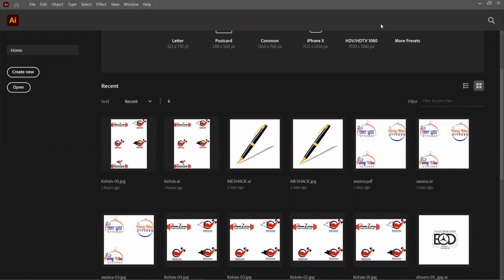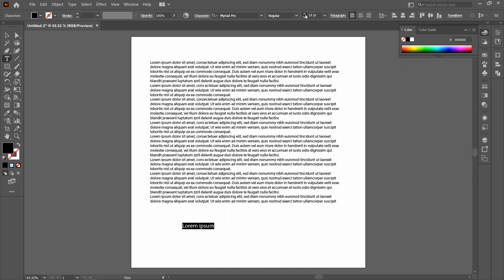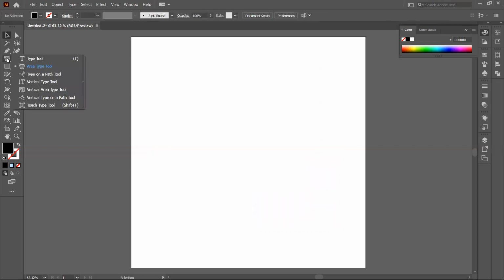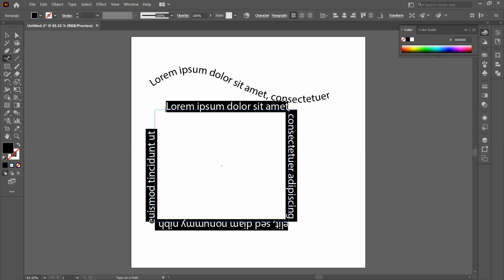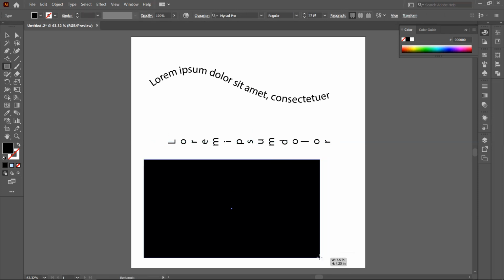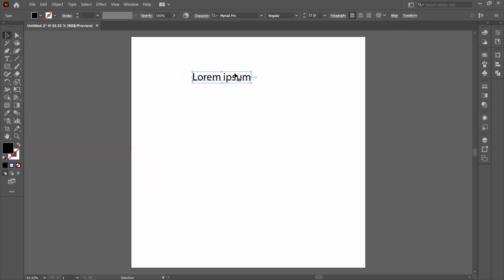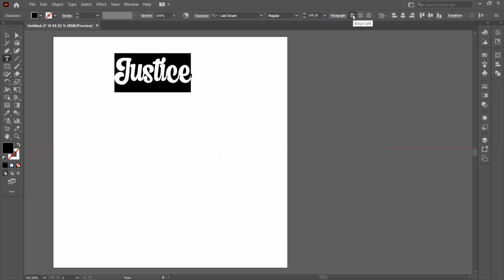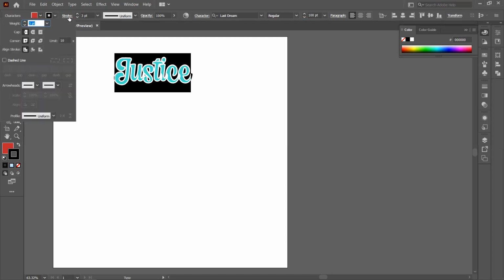Lesson 3 - Adobe Illustrator tools part 2 (type tool)